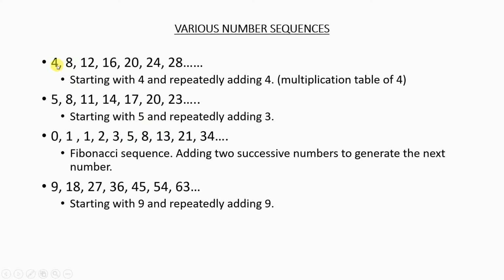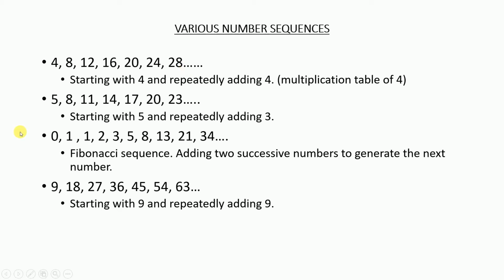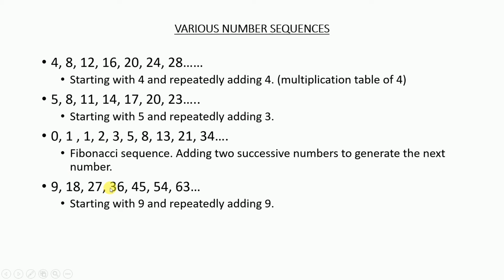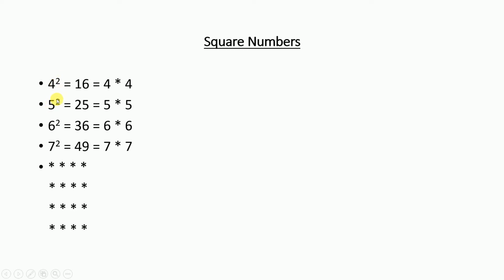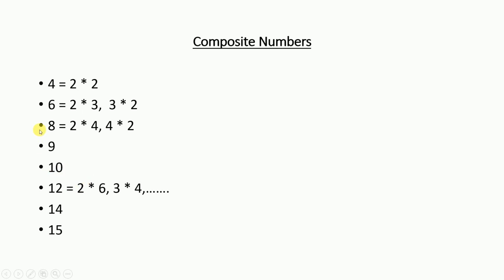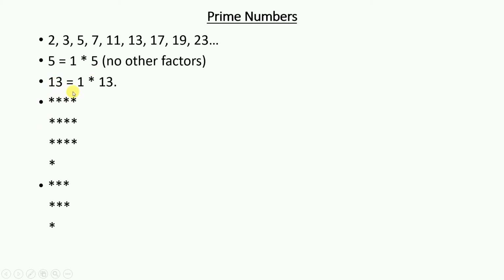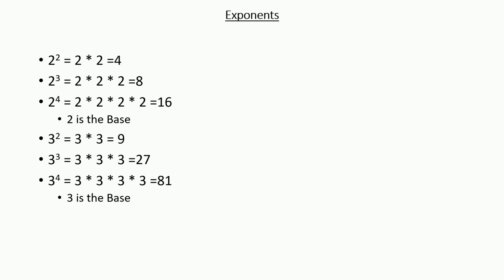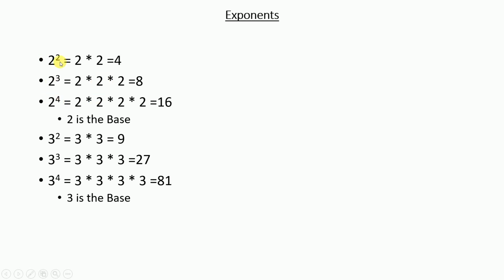Arithmetic and Pre-Algebra - 02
Basics of Arithmetic and Pre-Algebra